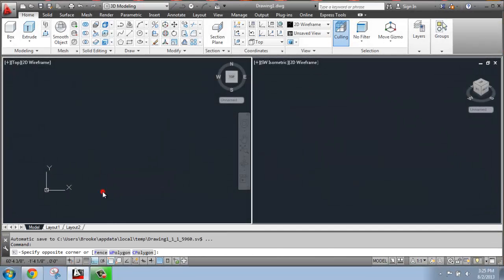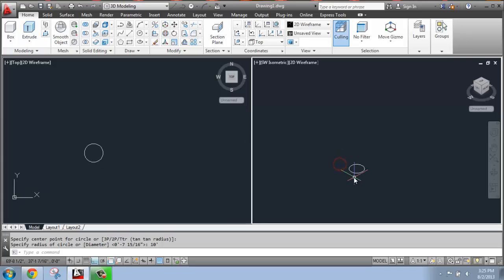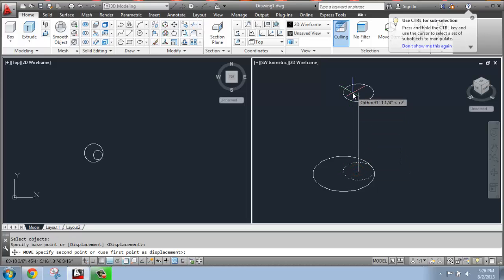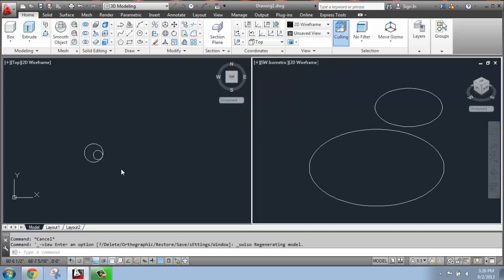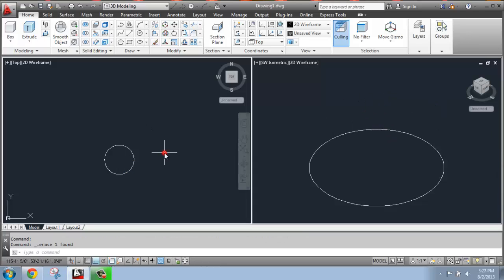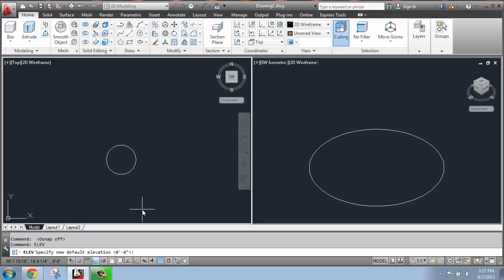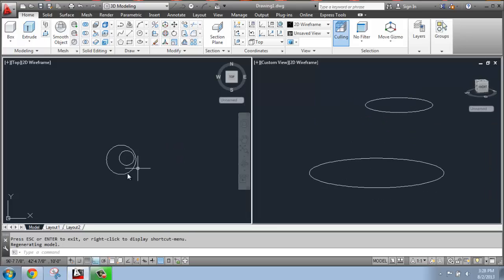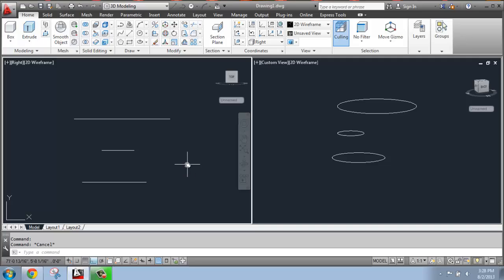AutoCAD - 3D Modeling Basics #19 - Changing Elevation - Brooke Godfrey